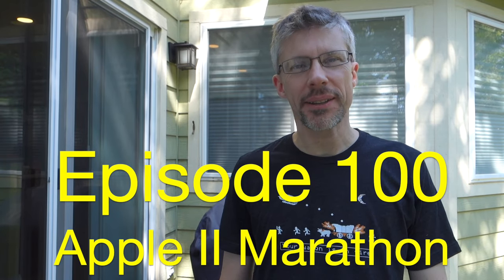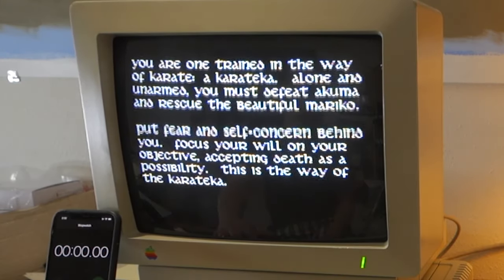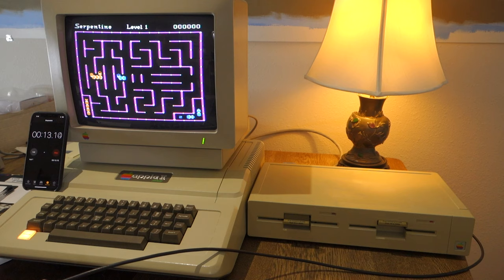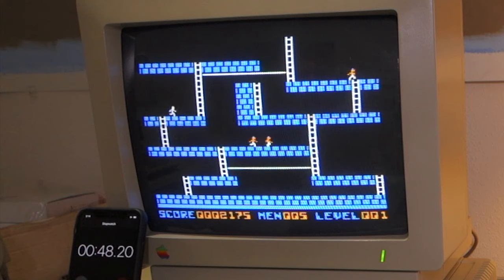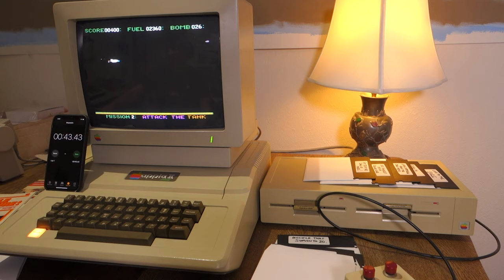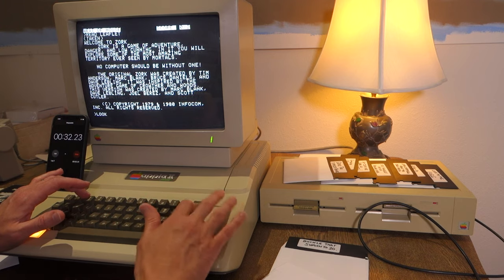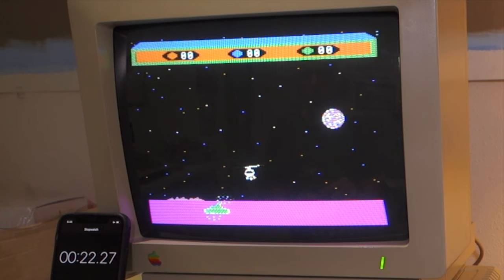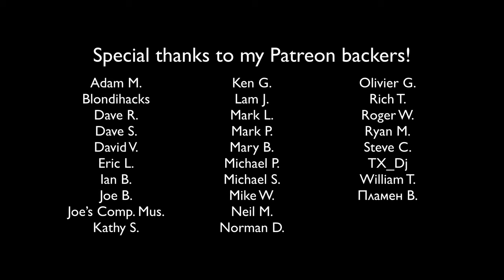#100 Apple II Marathon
Episode #100: Apple II Marathon from KansasFest 2019
Thanks for helping me get to 100 videos and 1000 subscribers!